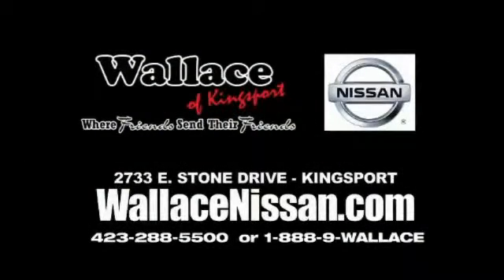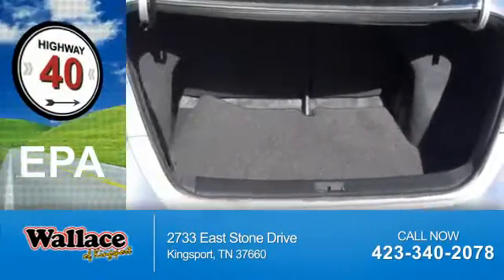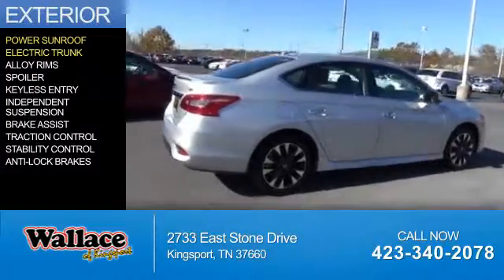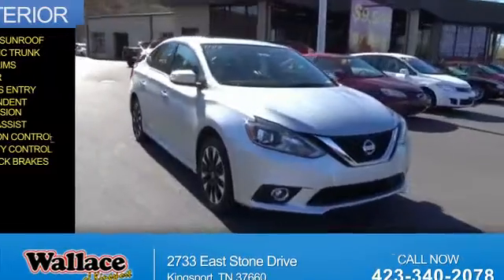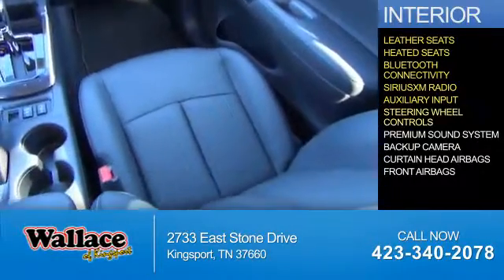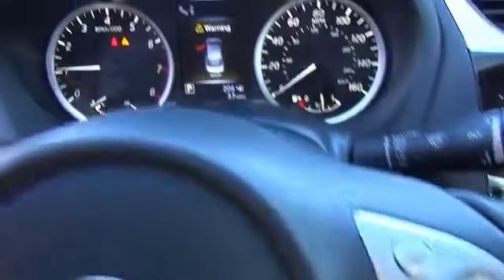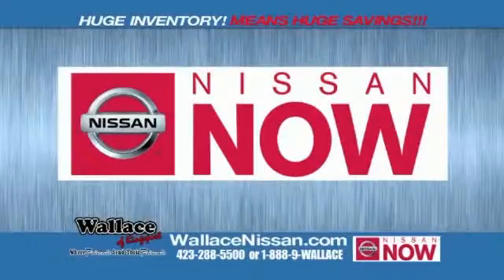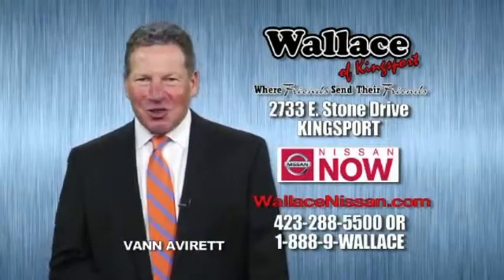2016 Nissan Sentra N3070 - Kingsport TN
Phone:
Year: 2016
Make: Nissan
Model: Sentra
Trim: SR
Engine: 1.8 liter 4 Cylindercylinder FWD
Transmission: CVT
Color: Silver
Mileage: 1
Address:
VIN:3N1AB7AP1GY304587